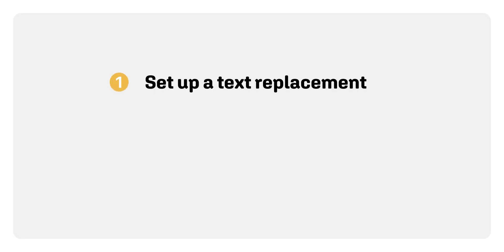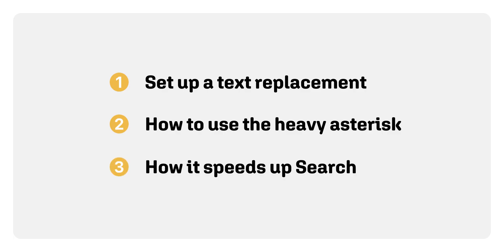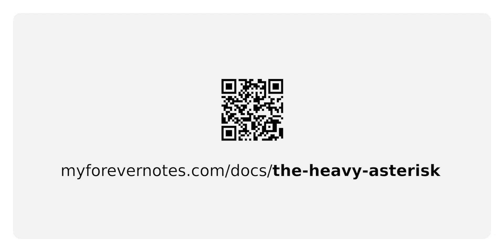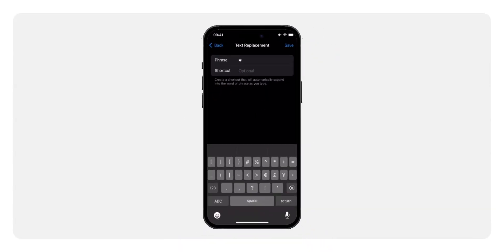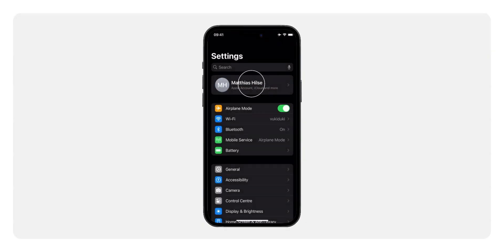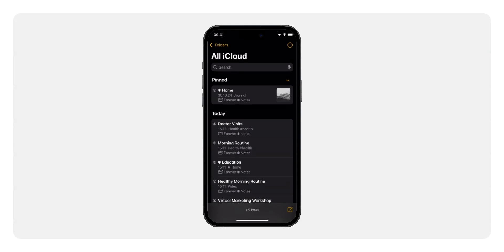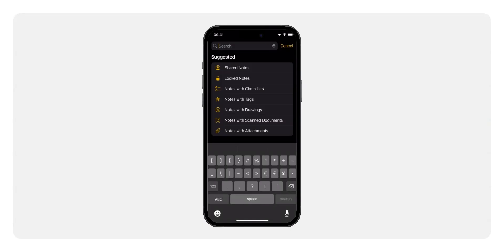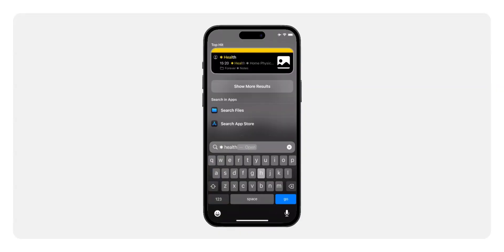How to Set Up the Heavy Asterisk in Forever ✱ Notes for Apple Notes Organization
📋 Get the FREE Forever ✱ Notes Cheat Sheet to simplify your note-taking when you sign up for the FREE newsletter

Ready to take your Apple Notes organization to the next level? In this video, I'll show you how to set up the Heavy Asterisk in the Forever ✱ Notes framework—a simple but powerful symbol that helps you easily highlight your most important notes.

We’ll go step-by-step through setting up text replacement, so you can quickly mark key notes across all your devices and make your searches more efficient. This guide will change how you navigate your digital notes, making it effortless to stay organized and find what matters most.

Timestamps:
00:00 Introduction
01:54 Setup
02:36 How to use
03:23 Benefit